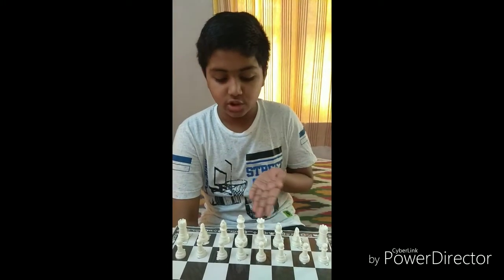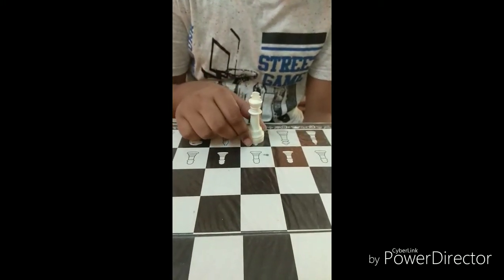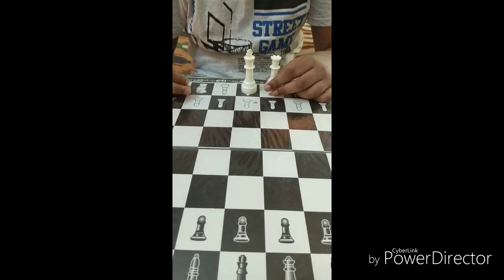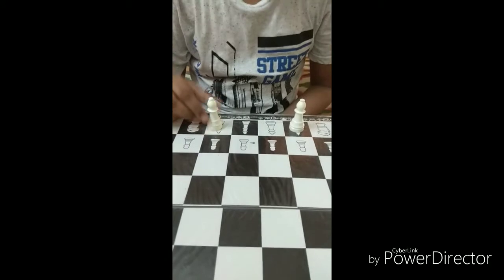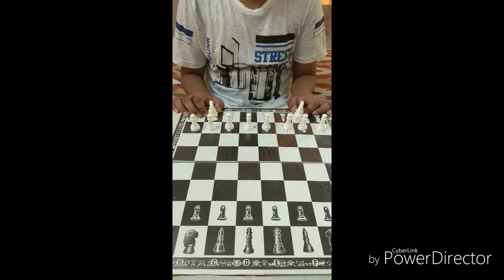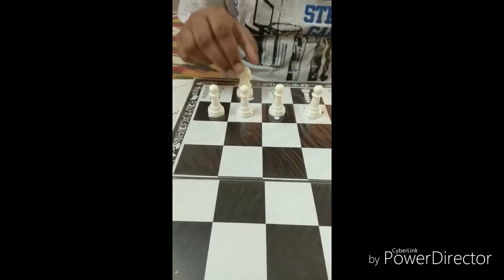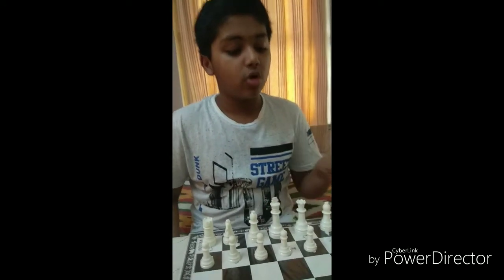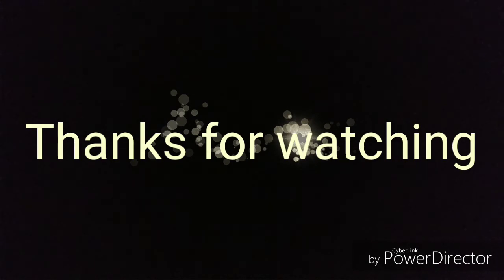How to move the chess pieces (Chess King)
This video shows you how to move the pieces on a Chess Board